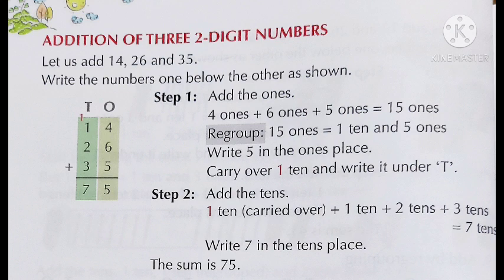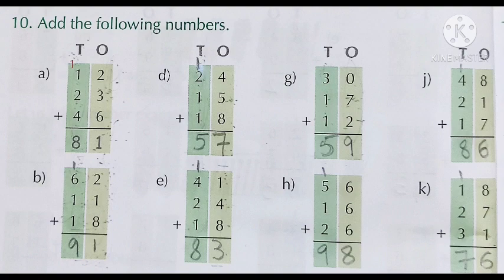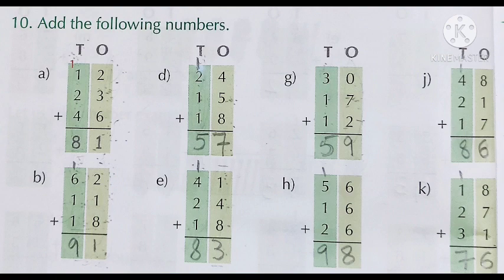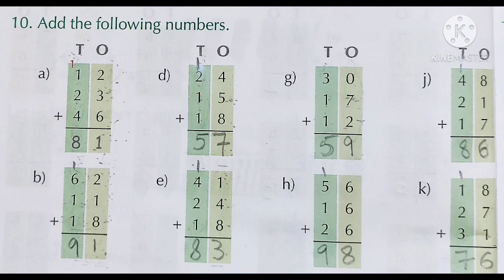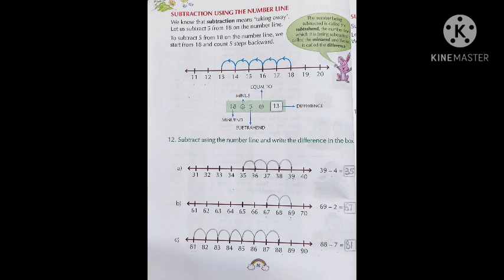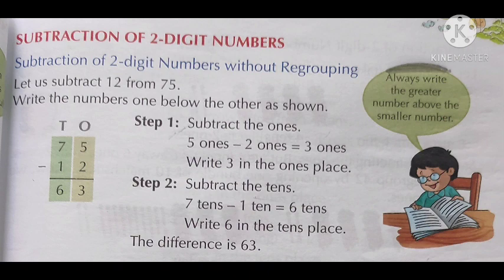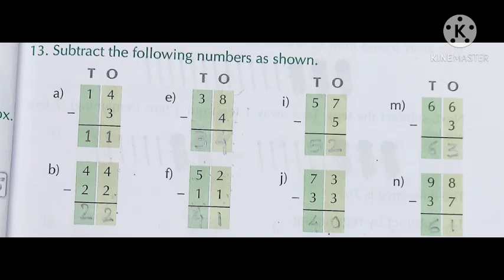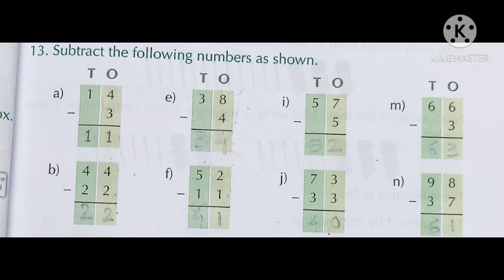Class II/subject-Maths/Teacher-Miss. S. Fatima